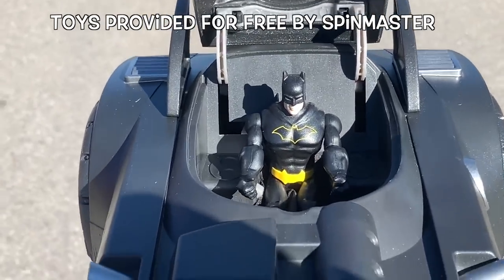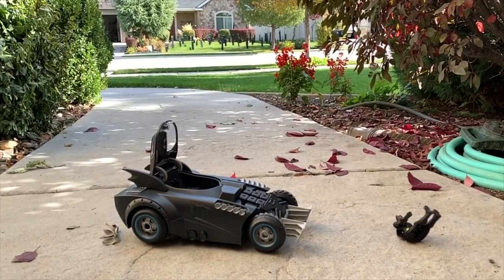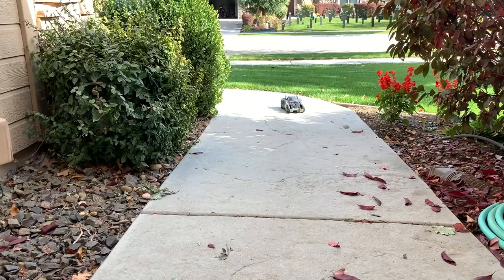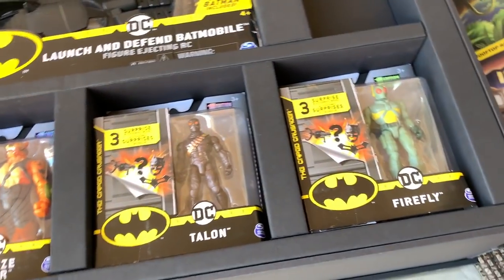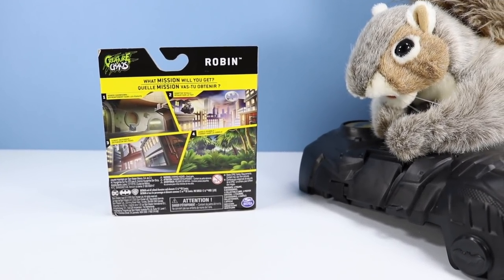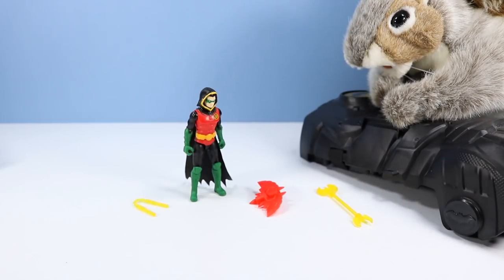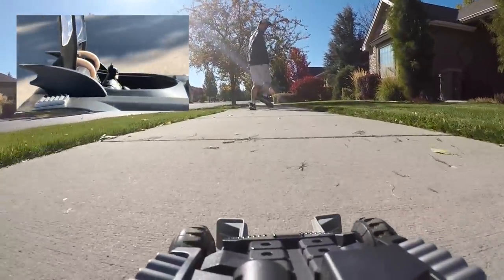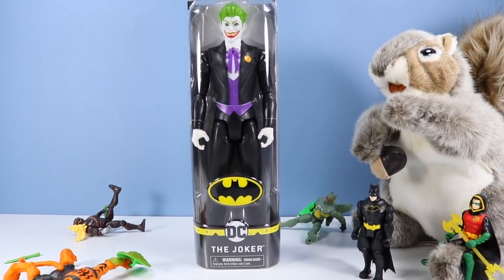Batman Launch and Defend Batmobile Figure Ejecting RC Review Spin Master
Batman Launch and Defend Batmobile Figure Ejecting RC from Spin Master 2020! Thank you Spin Master for Sending Squirrel Stampede this Amazing Box of DC Batman Toys for Free! Check out the Batman Ejecting RC Batmobile, with remote control and USB Charging Battery! Drive Batman to the action, and Eject attack with a press of a button on the remote! And NEW Wave 3 Action Figures from Spin Master Batman DC! Take a look at Batman Action Figures Robin, Bronze Tiger, Talon, and Firefly! Each with Choose Your Mission Accessories! Then take one look at the large tall 12" Batman and Joker Figures! Everything packed in an amazing Batman box! Just make sure to say Hi to Cat Woman for Bat-man!

Batman DC Figures and Batmobile found USA Retail, Fall 2020 Target, Walmart, Amazon!

Squirrel Stampede is a Made for Everyone Channel, Produced, Voiced, and Presented by Dan, A Dad, A Toy Collector, with our Main intended audience Made for Ages 13 Years and up! Content is safe and silly for all audiences too! Parents always encouraged to watch, and laugh with Kids, and Squirrels.